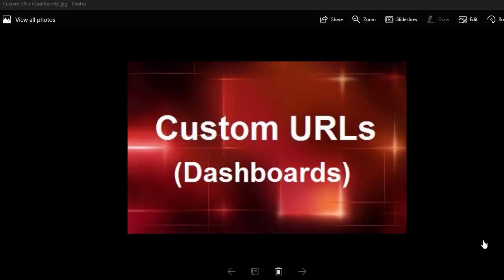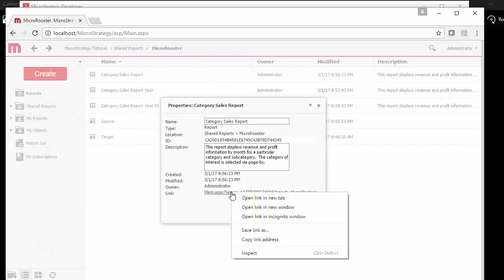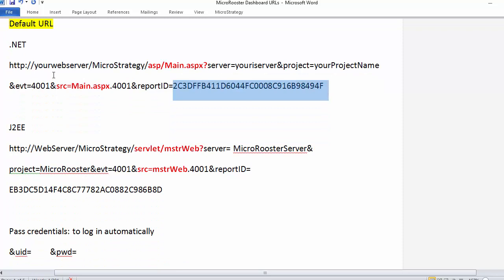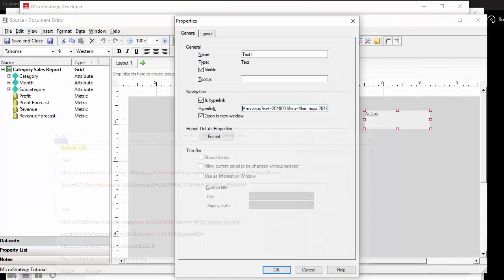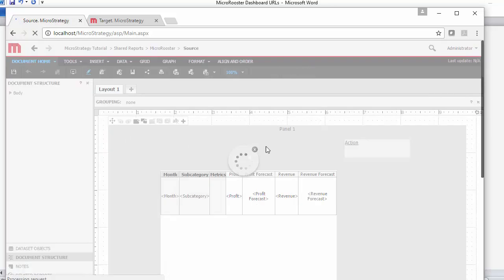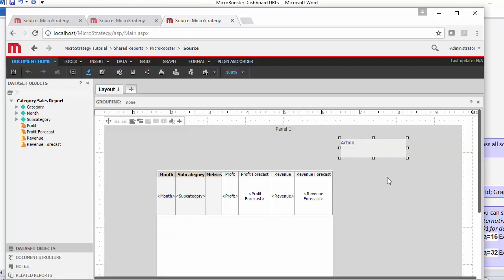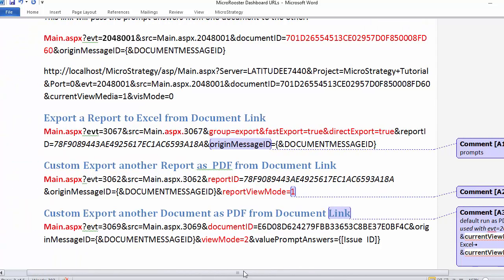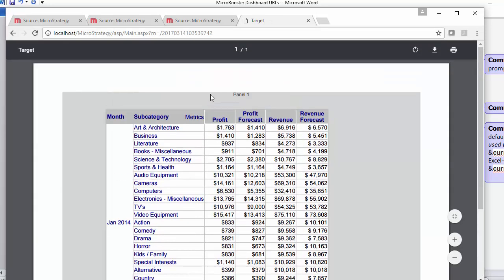MicroStrategy - Custom URLs (Dashbaords) - Online Training Video by MicroRooster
Source: MicroRooster.blogspot.com
Description: This demo shows developers how to embed custom URL into Dashboards. Custom URLs provide your dashboard with extra user friendliness and allows creating a simplified and connected environment for dashboard users.